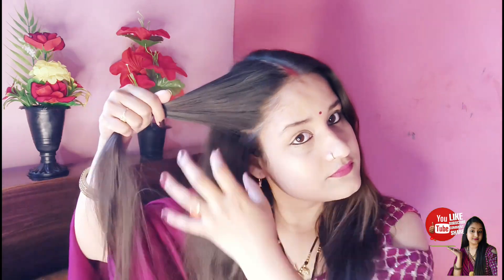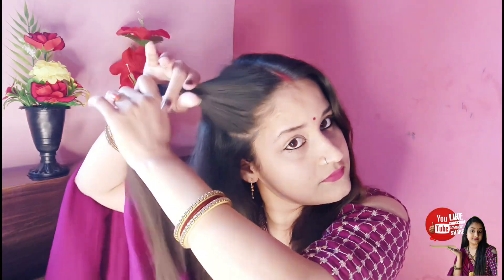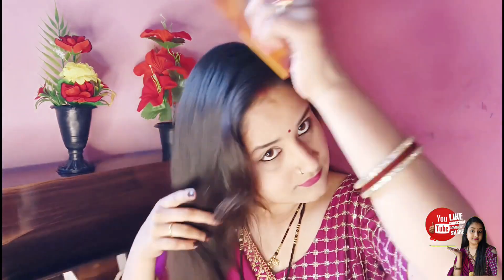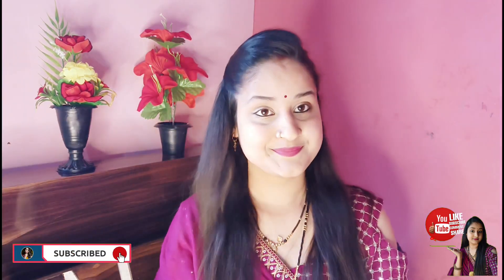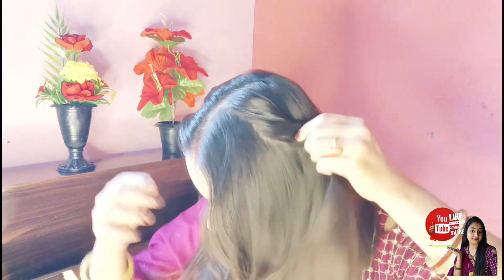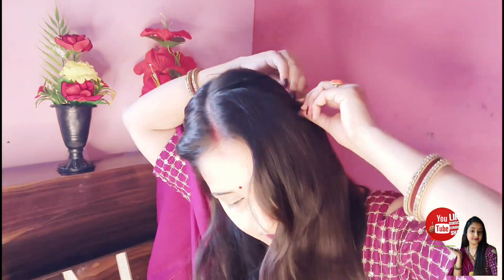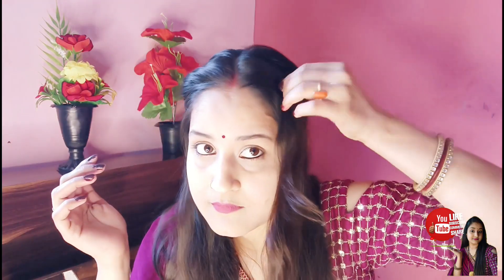हेयर स्टाइल कैसे बनाएं छोटे माथे पर? Easy Hairstyles for small forehead! smallforheadstyle !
बहुत ही छोटे माथे पर कैसे हेयर स्टाइल बनाएं?
Hairstyle for small forehead , quick & easy daily!